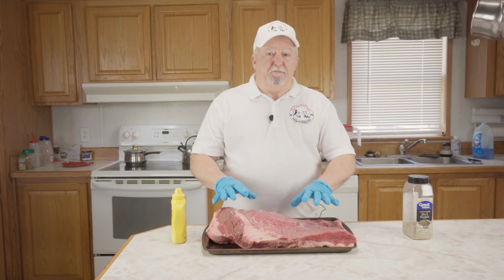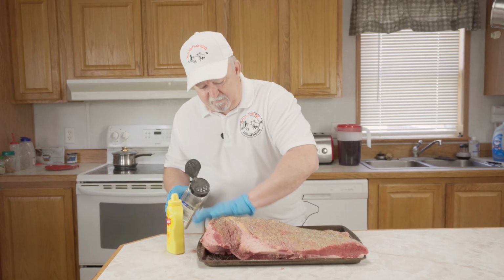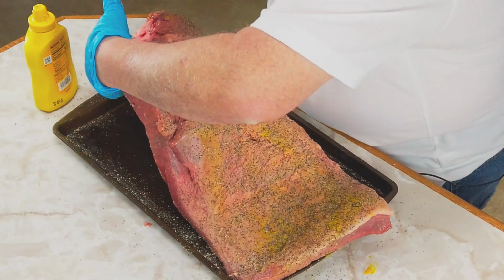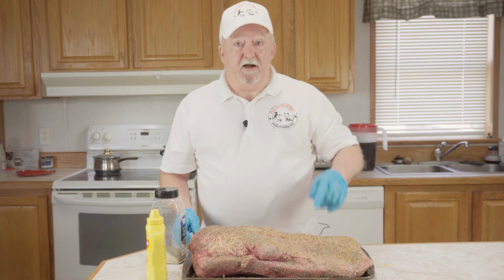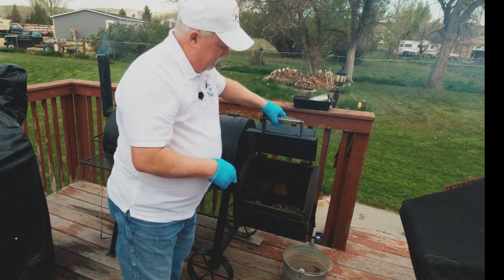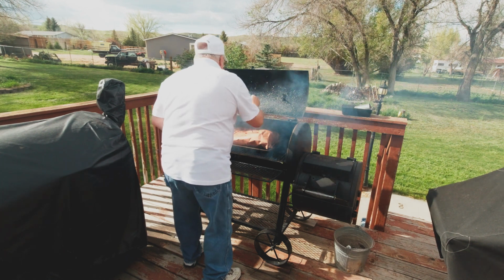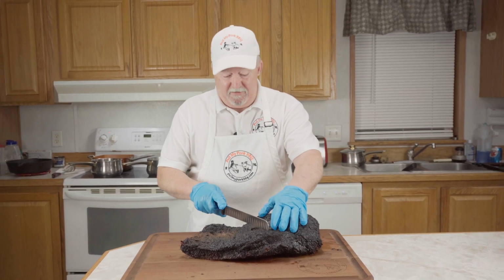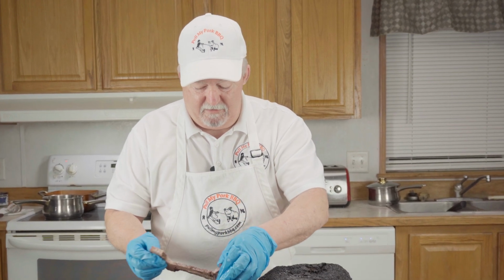Brisket on the Oklahoma Joe Highland Smoker [4K] | Pull My Pork BBQ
Texas style brisket on the Oklahoma Joe Highland smoker is one of my favorite ways to cook brisket.

Just keep the rub very simple, just a light coat of mustard for a binder and a simple rub consisting of 4 TBS Black Pepper, 2 TBS coarse ground Kosher Salt, and 1 TBS of granulated Garlic. Smoke until the brisket reaches approximately 160 degrees internal and you have the bark you want then wrap in peach butcher paper and continue smoking until it reaches 200 to 205 degrees internal and it probes like a knife going into warm butter.

Pull the brisket off the smoker, wrap in old towels and place in a clean smoker for at least an hour up to 4 hours to rest. Slice and serve a wonderful brisket that your family and friends will devour.

Video Title: Brisket on the Oklahoma Joe Highland Smoker [4K]

✅ Click here if your interested in supporting Pull My Pork BBQ
Donations help me to continue to improve and create new content

✅ Items I use:

Smoke Tube;
Smoke Box;
Inkbird 6 probe wireless thermometer;

Video equipment used by Pull My Pork BBQ;
Sony a6400 4K camera;
DJI Osmo Pocket 4K camera;
DJI Mavic Pro Drone;
Fovitec Lighting;
Manfrotto Tripod;
Manfrotto Fluid Head;
DJI Wireless Microphone;
Azden Shotgun Microphone;
Elgato Cam Link;
Blue Snowball Microphone;

Link for 2 Gringos Chupacabra Rub;
Link for 2 Gringos Cajun Rub;
Link for Killer Hogs All Purpose Rub;
Link for Killer Hogs The BBQ Rub;

(2) High temperature wire
(3) Crimp ring wire connectors;
(4) Monument 4 Burner Gas Grill;
(4) 6 Rack Bradley Smoker;
(5) ZGrills Pellet Smoker;
(6) Bradley Smoker Cover 4 and 6 rack;

✅ About Carlton Duncan:

My Name is Carlton Duncan and I’ve had a passion for smoking and cooking food for over 30 years. I make my own bacon and sausage and I love sharing my recipes with others and I feel being as self sufficient as a person can be is the best.

I’m a retired police officer and am now pursuing my passion of cooking, smoking, barbeque, hunting, fishing and other outdoor activities. I currently have a 4 rack Bradley smoker, a 6 rack Bradley smoker (both have upgrades to the heating elements), an Ugly Drum Smoker (self built) an Oklahoma Joe’s offset smoker, A Weber Kettle Grill, A Z-Grills pellet smoker, and a Gas Grill.

My website is PullMyPorkBBQ.com and I try to have all my recipes there and soon will also have merch on the website.

Carlton